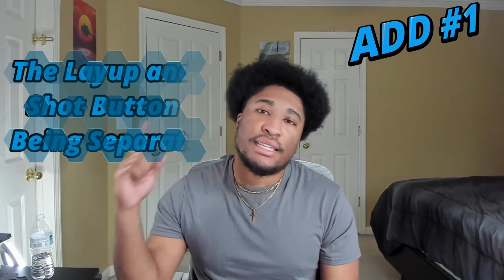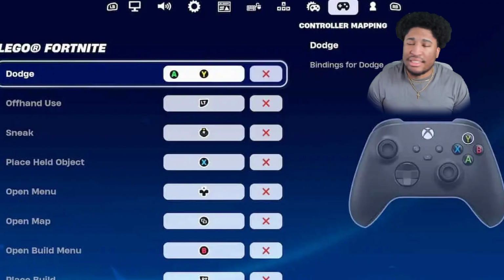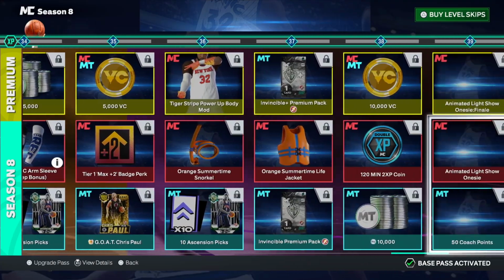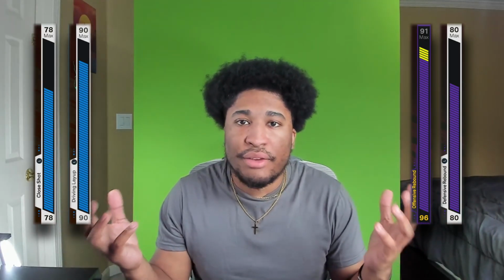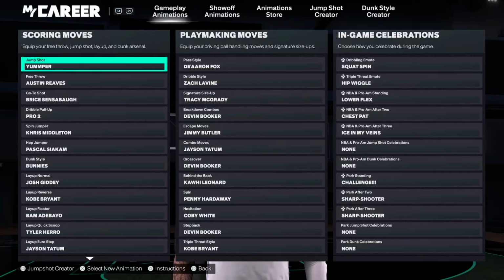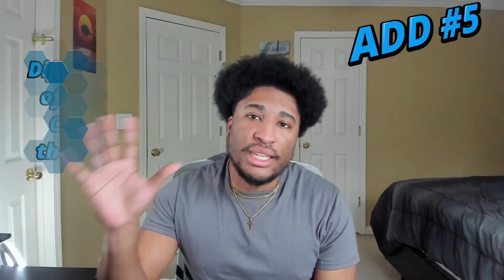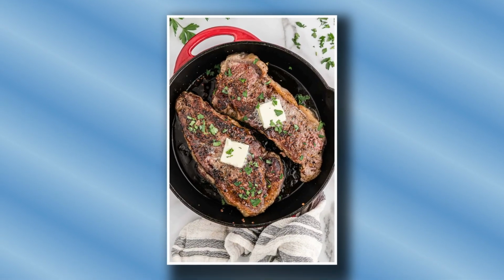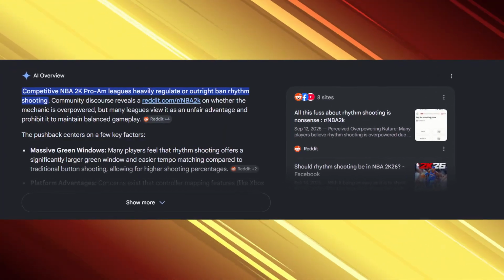NBA2K27 NEEDS TO CHANGE!🔥🎯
Here are some ideas that I had for what should be added to NBA2K27 and removed from NBA2K26.

I enjoyed making this video, and I hope y'all enjoyed watching it! If you haven't yet liked, shared, subscribed, or turned on notifications, please do so; it really helps me out to know what videos y'all enjoy, and it helps you not miss out on any content.  👍🏾❤️🔥

Chapters:
0:00 - Intro
0:20 - Add 1 - The Layup and Shot Button Being Separate
2:06 - Remove 1 - Slowing Down Your MyPlayer and Delaying Your Contest
2:59 - Add 2 - Controller Key-bind Customization
4:29 - Remove 2 - Season Passes and Hiding Animations Behind Rep
7:24 - Add 3 - Combining The Close-Shot and Driving Layup/Offensive and Defensive Rebound
8:54 - Remove 3 - Game Modes Playing Drastically Different
11:28 - Add 4 - More In-Depth Dribbling Creator
12:30 - Remove 4 - Speed Advantage From Pass and Motion Styles
13:36 - Add 5 - Different Types of Jump-shot Contest on the Perimeter
14:45 - Remove 5 - Attribute Requirements For Dribble Animations and Certain Animations Being Wildly Better Than Others
16:52 - Add 6 - Blocking a Jump-shot From Behind
17:55 - Remove 6 - Rhythm Shooting
19:05 - Outro